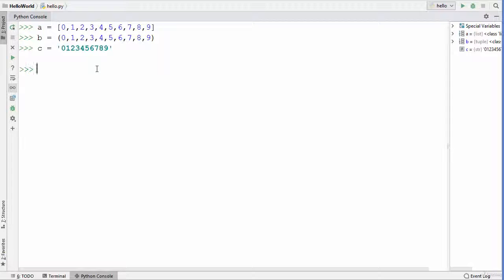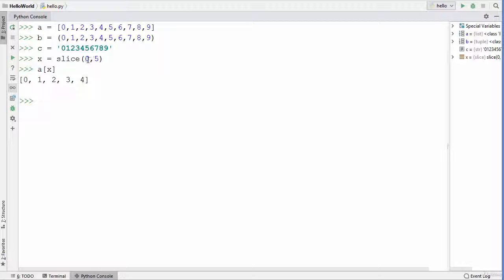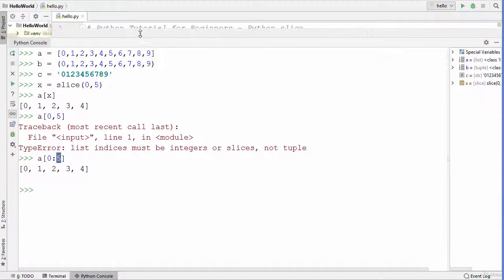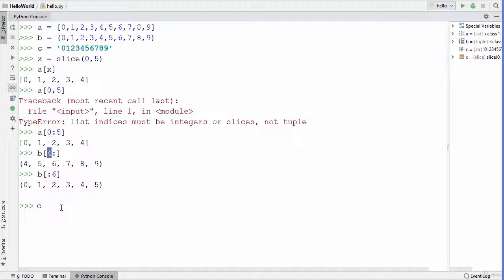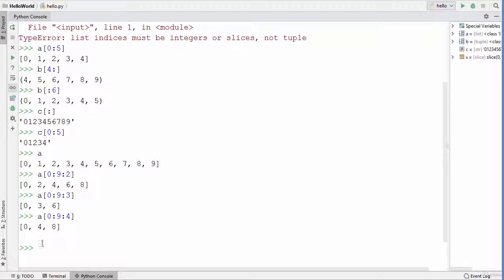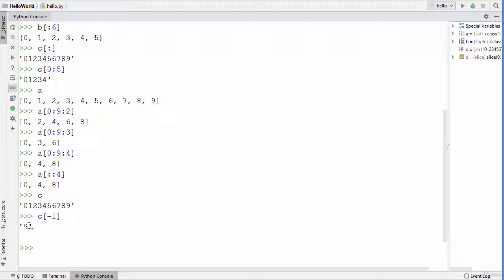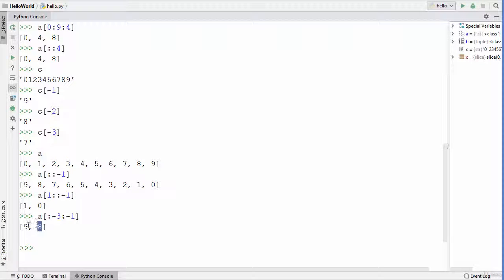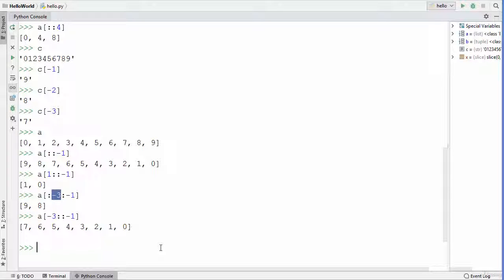Python Slice and Negative index | python tutorials